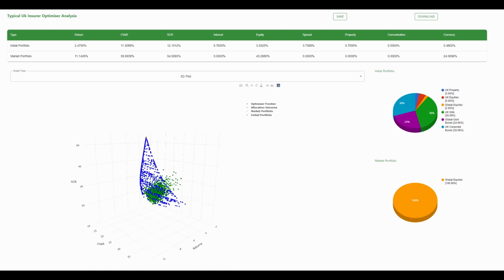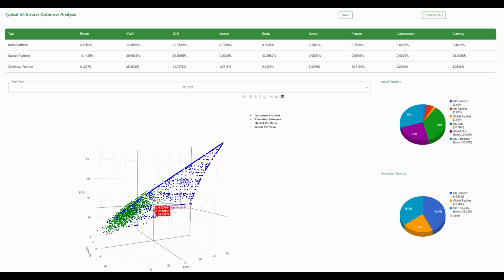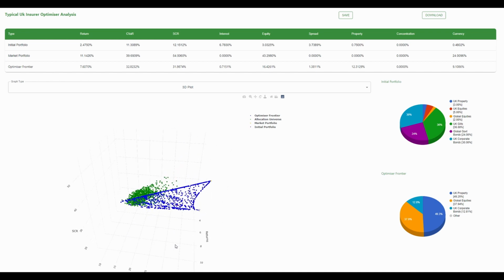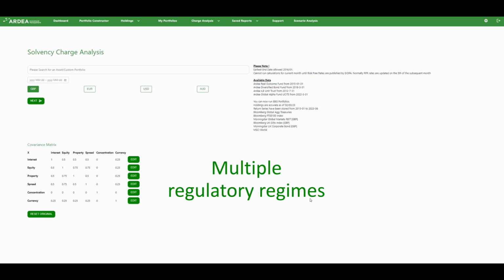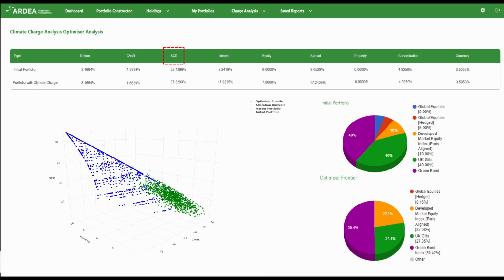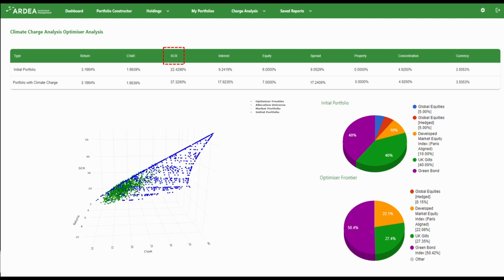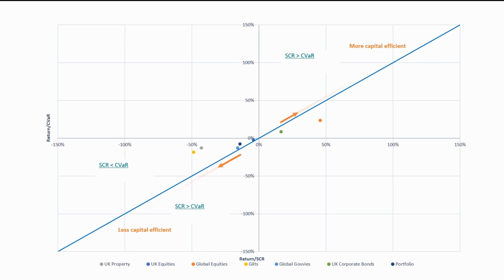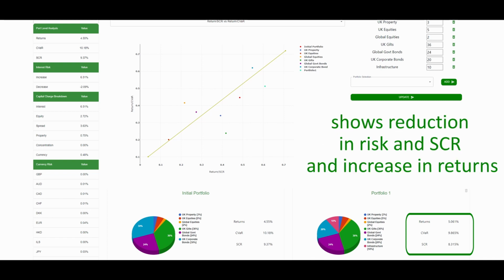Ardea IM - Capital Management Optimisation Tool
Ardea Investment Management has developed a specialised portfolio optimisation tool for insurers. This video demonstrates how the tool optimises portfolio allocations across a proprietary and purpose built three-dimensional efficient frontier encompassing Solvency II, market risk, and return.